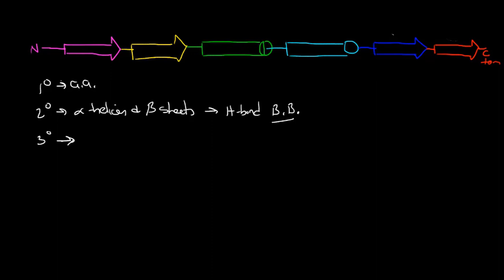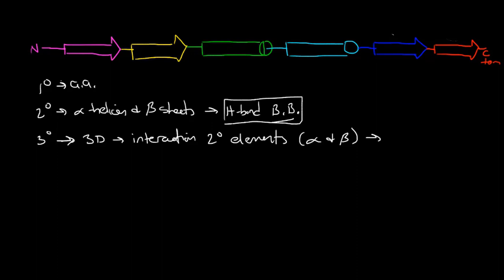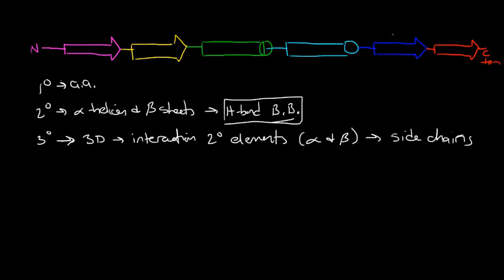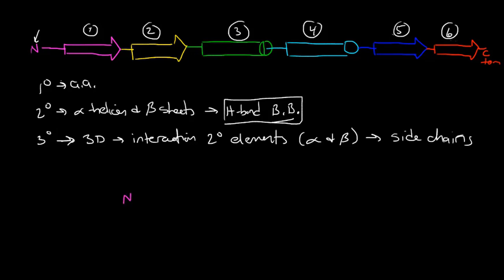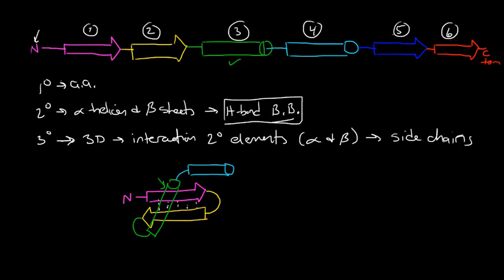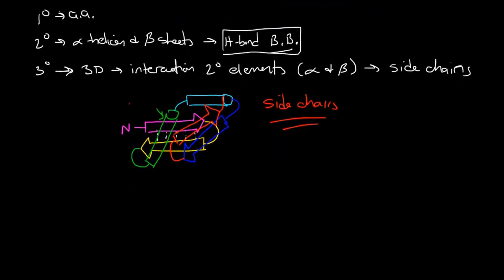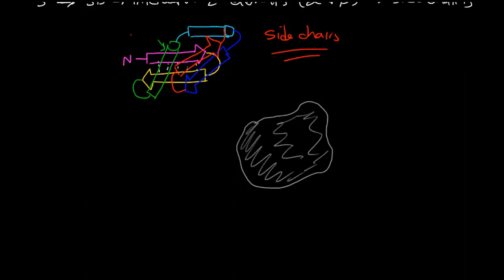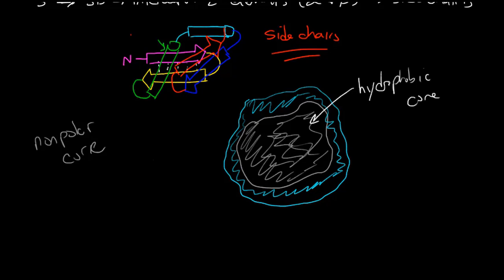TertiaryStructure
This video introduces tertiary structure of proteins.